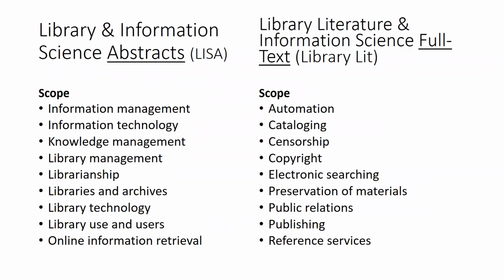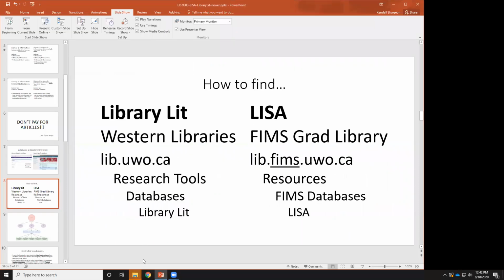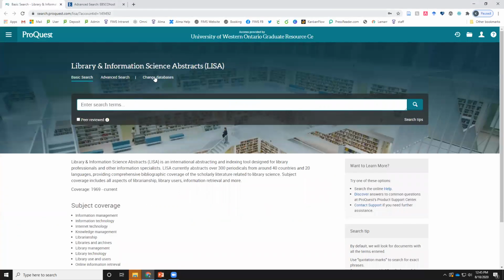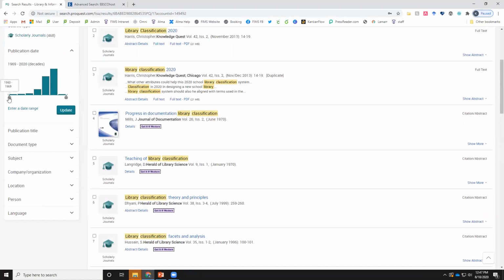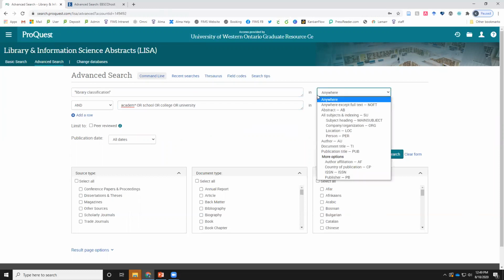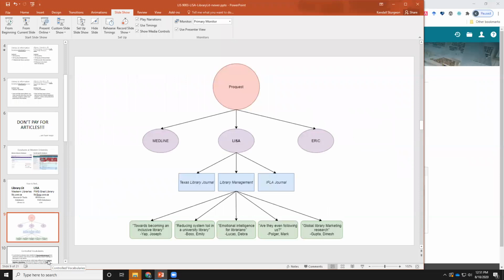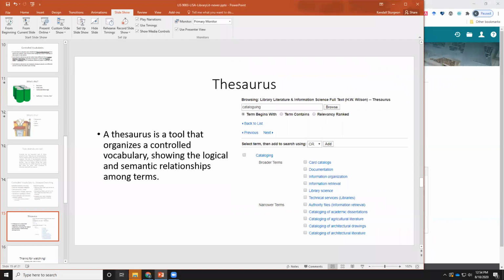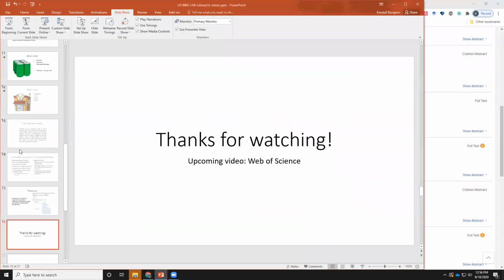Database Searching w/ LISA and Library Lit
Introduction to database searching using the databases Library and Information Science Abstracts (LISA) and Library Literature and Information FullText (Library Lit)